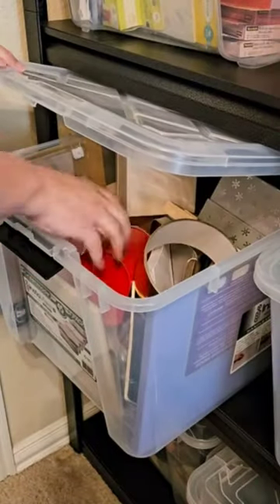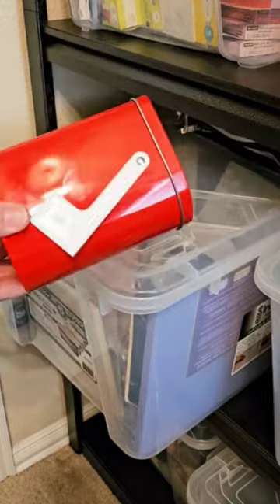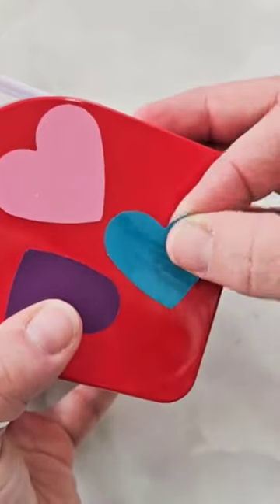Dollar Tree Valentine Box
What Valentine's are you giving yourself this year? Don't forget to love yourself too!!